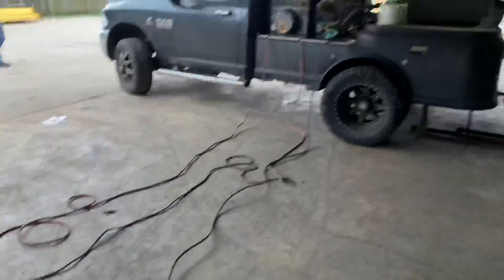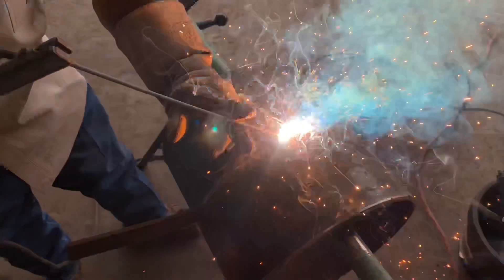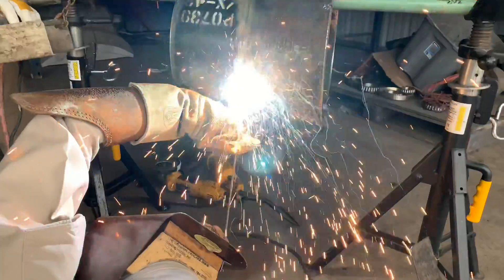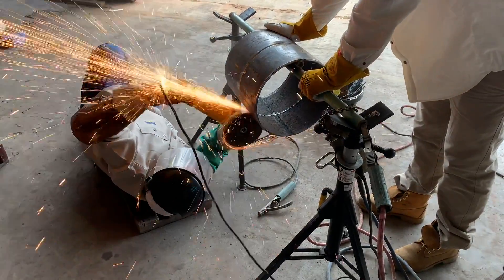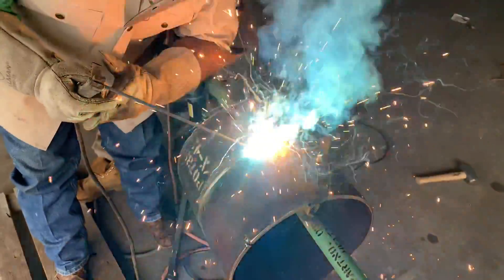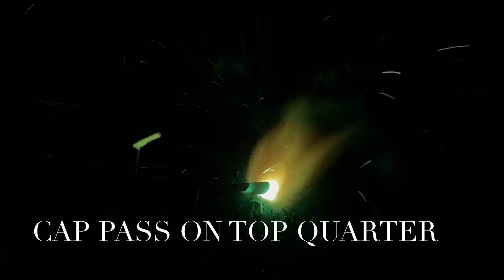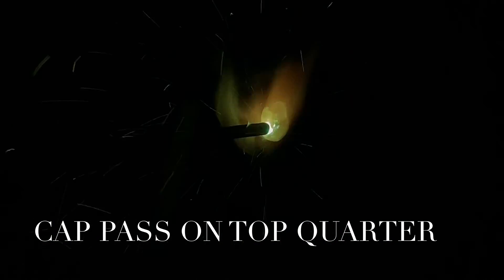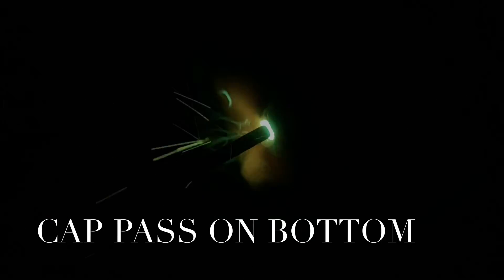Downhill Pipeline Welding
How to weld Downhill Pipeline 1104. Just a quick and brief description on some down hill basics.